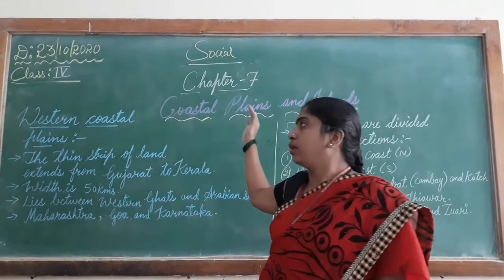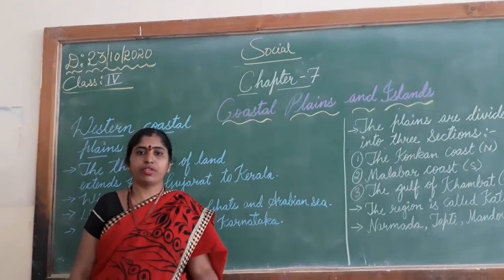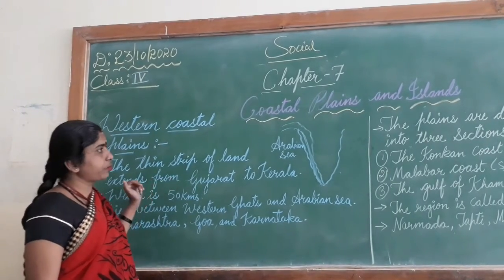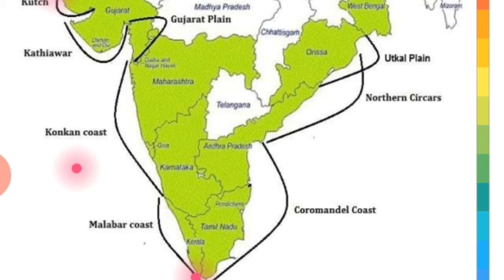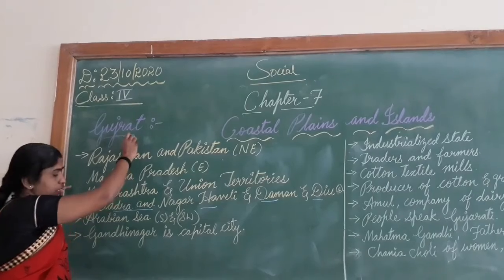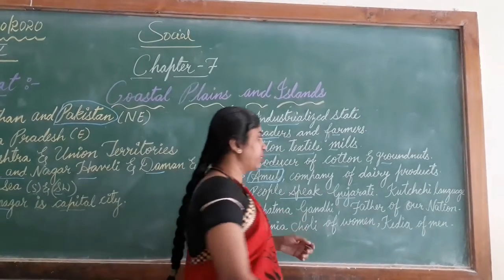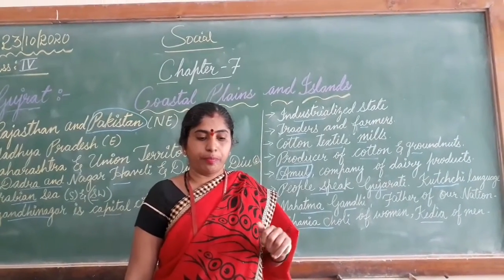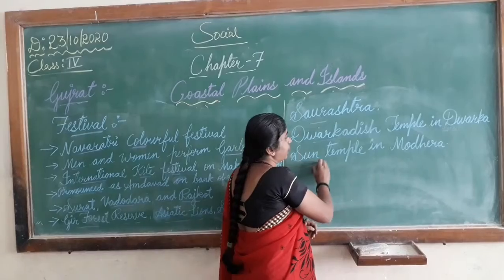The coastal plains and Islands part 2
Social studies class 4th chapter 7